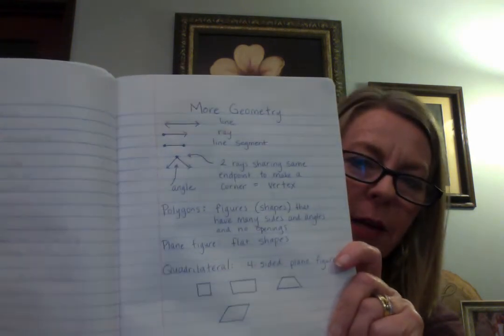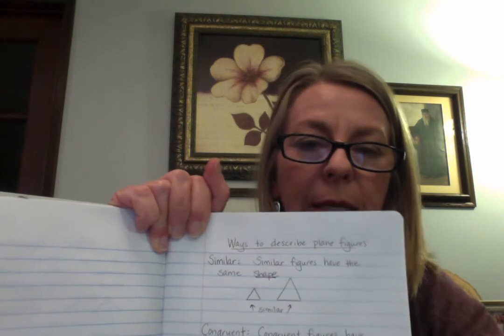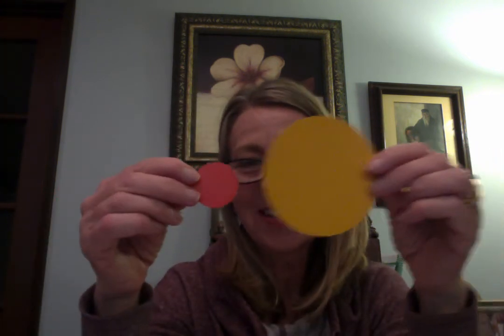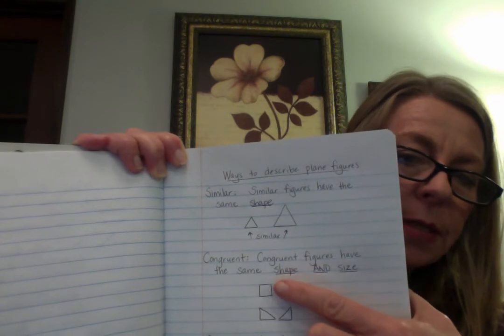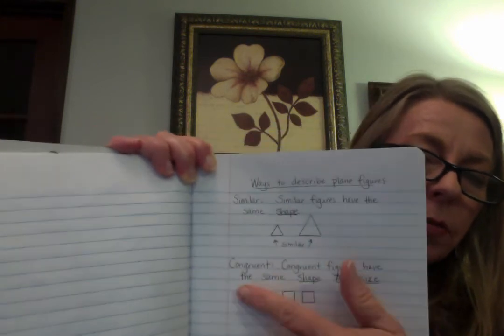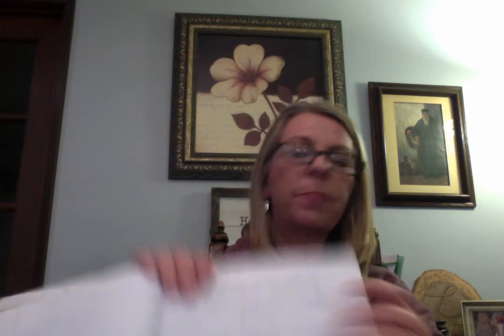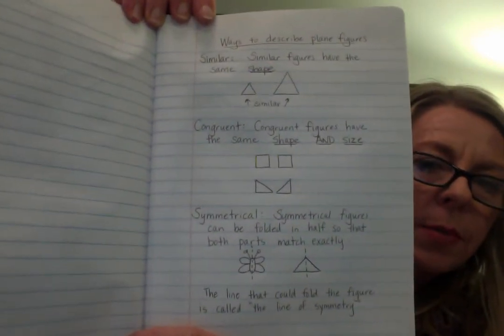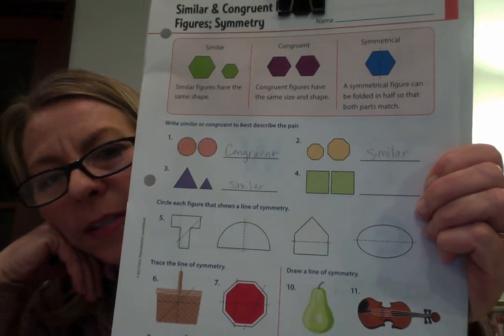Similar congruent symmetrical 1